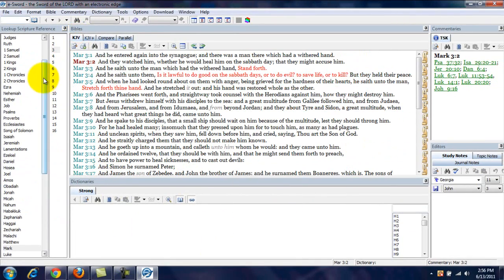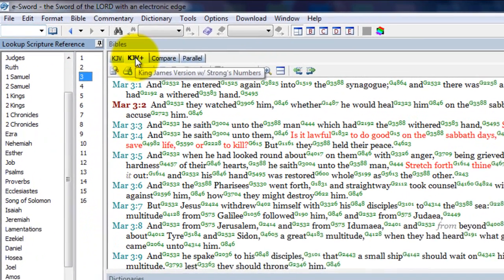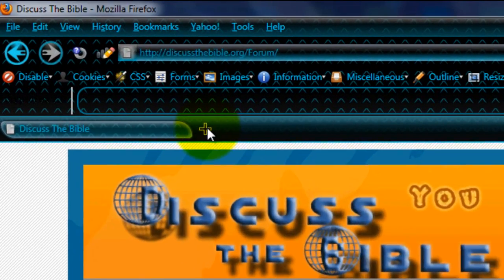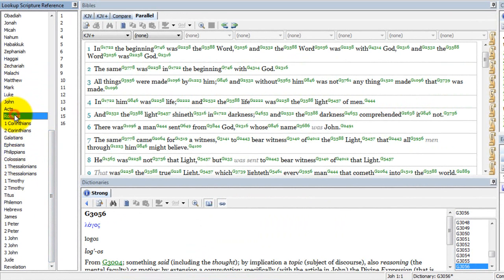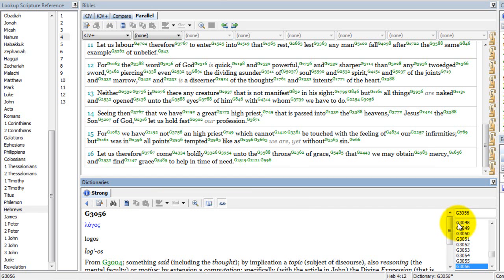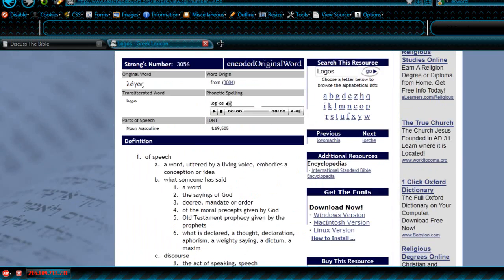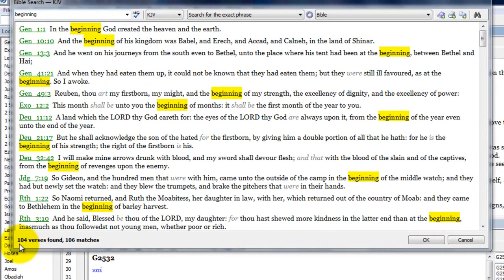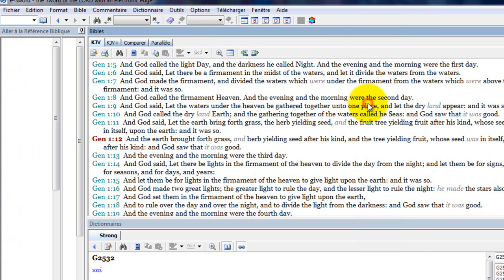Using e-Sword tutorial (voice narration)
This video will show you some of the most useful tools provided in e-Sword and how to use them.

Also visit my christian forum and join, there are also many useful features there as well, and MANY more coming soon.